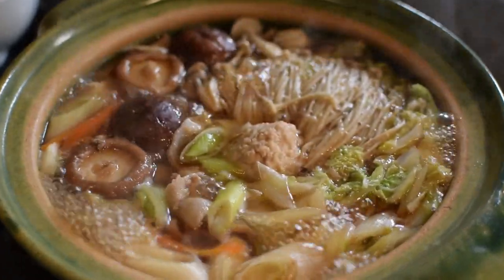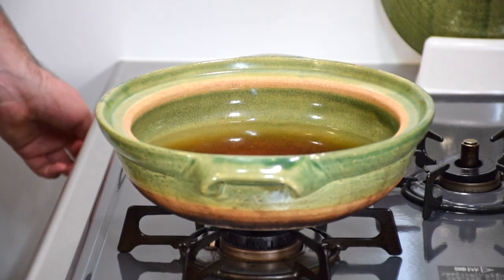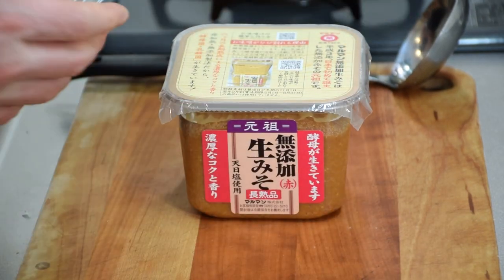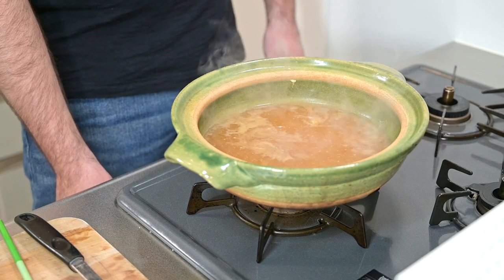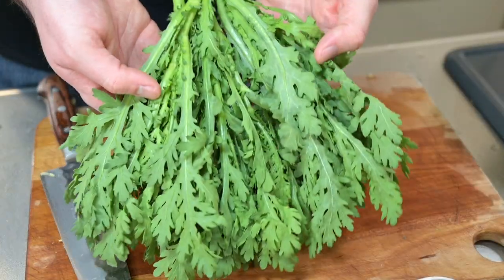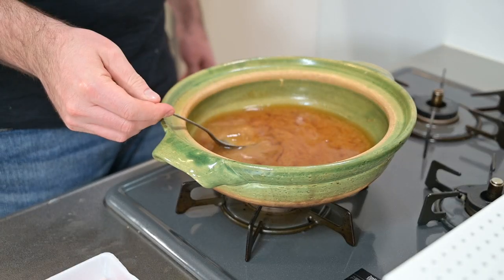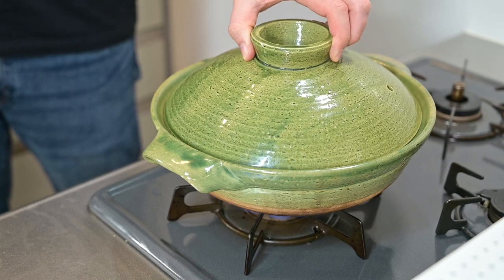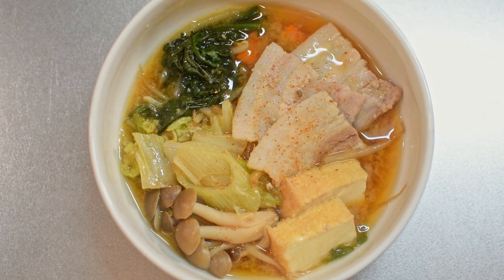Keep Warm with a Miso Hot Pot! How to Make Miso Nabe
Miso Nabe is a hearty and satisfying Japanese hot pot! Packed with seasonal vegetables and a rich broth it’s a great way to warm up in the cold winter months. In this recipe I’ll show you the miso-based broth, but the ingredients that go in are really up to you! I made this with pork, but chicken also works really nicely.

The soup base:
750ml/25 oz of water
4 tbsps of soy sauce
2 tbsps of sake
1 tbsp of dashi
2 tsp of sugar
1 small knob of ginger
2 cloves of garlic
2-3 tbsps of miso

The ingredients (up to you):
Meat of your choice
Napa cabbage
Carrot
Bean sprouts
Mushrooms
Seasonal greens
Long green onion

0:00 Nabe season!
0:22 The broth
1:25 The ingredients
2:14 Assembling the hot pot
2:52 Serving